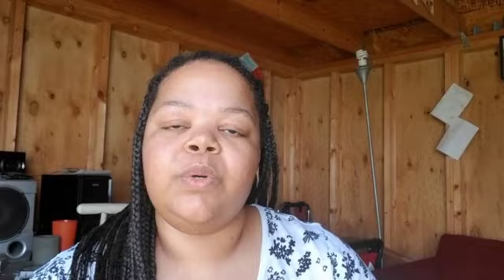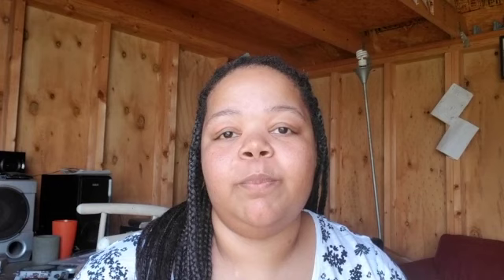Stimulus relief for individuals, families, business and industry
In this video I discuss how the bills, for economic relief from covid 19, turned into laws. I discuss the process our government undergoes to enact laws and some reasons why the economic stimulus money took a little longer to enact. this video discusses each phase of the coronavirus acts and what is mostly covered under each one.